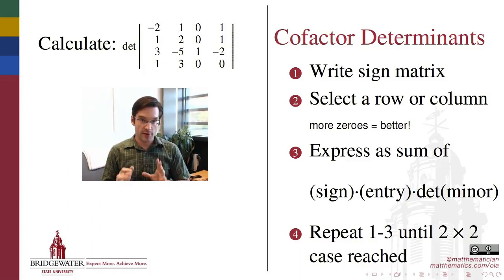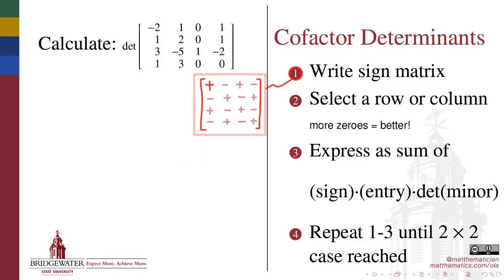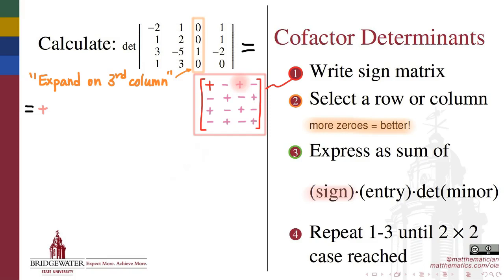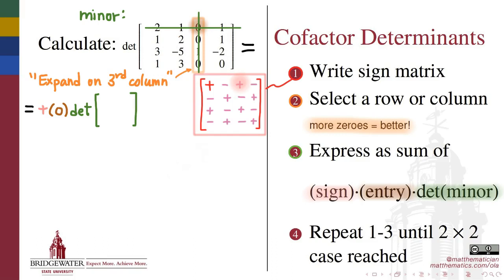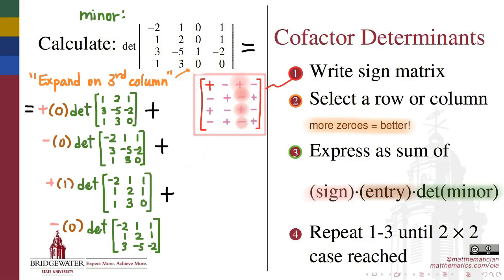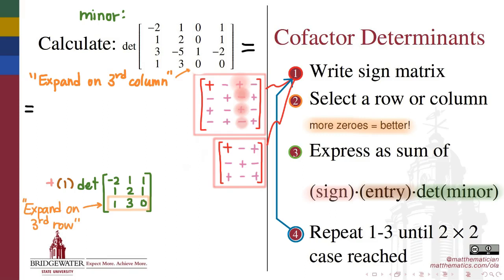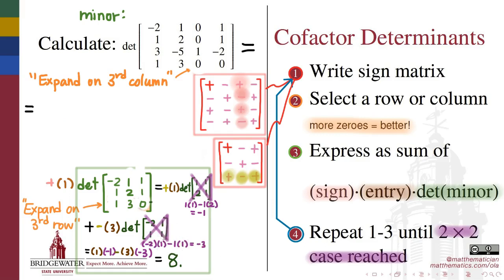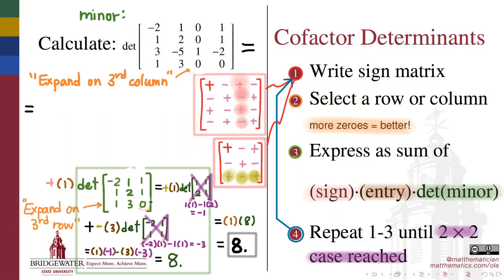202W.8B Determinants via Cofactor Expansion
The method of cofactor expansion can be an efficient strategy for computing the determinant of a matrix which has a lot of zeroes in it. Here's how that method works.